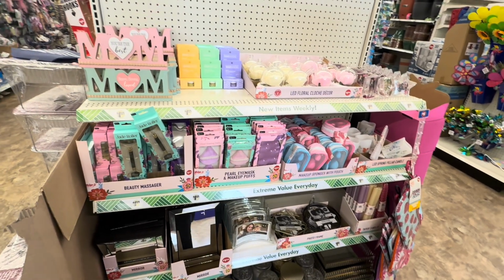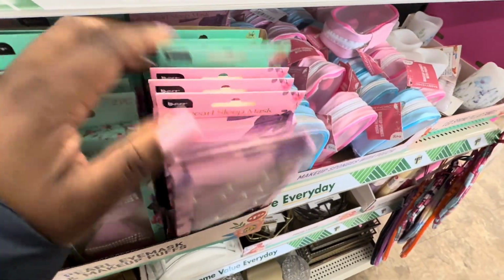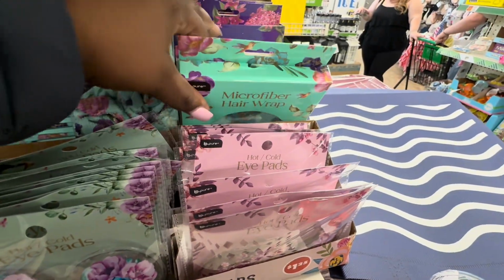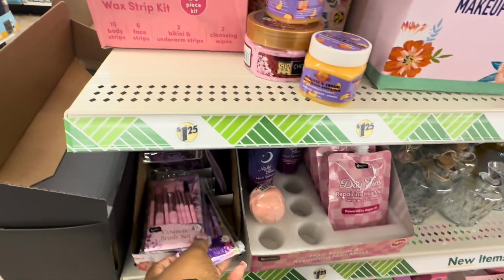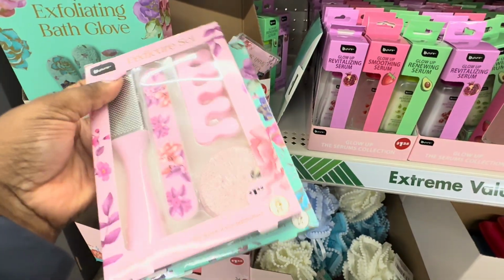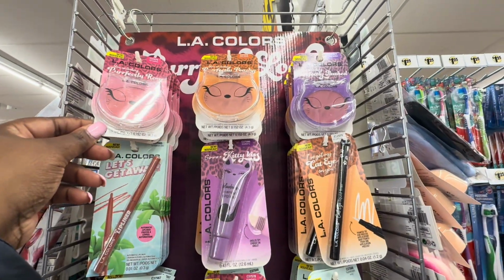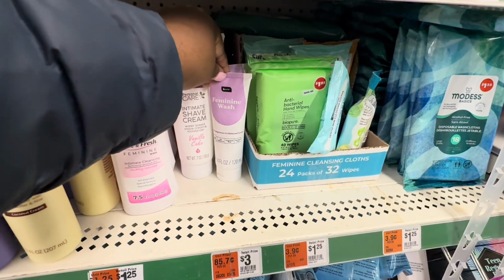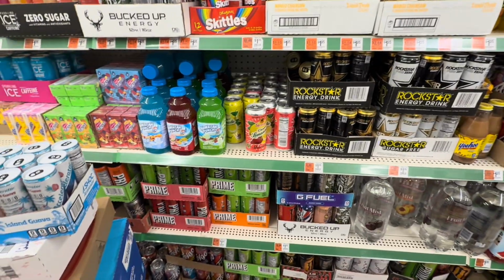DOLLAR TREE Mothers Day Gift & Basket Ideas 2025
This Dollar Tree shopping vlog is packed with cute, affordable finds—perfect for self-care kits, gifts, or budget-friendly home decor content. Here’s a quick breakdown of the standout items:

Top Dollar Tree Finds in This Image:
 1. Mother’s Day Decor Signs – “You’re the Best” and “Brave. Strong. Loved.” Great gift add-ons.
 2. “STUFF” Makeup Bags – Trendy and aesthetic, perfect for organizing.
 3. Exfoliating Bath Gloves & Pedicure Sets – Spa day vibes for just $1.25.
 4. LED Floral Cloche Décor – Elegant faux roses under domes that light up.
 5. Crystal-Top Storage Jars – Luxe look for vanity or bathroom storage.
 6. Pearl Eye Masks & Makeup Puffs – Pretty and practical beauty finds.
 7. Cosmetic Brush Sets – Vibrant pink and purple options for easy gifting.
 8. Large Scented Candles – “Apple Blossom” and “Aloha Hibiscus” for a cozy feel.

 • Dollar Tree Self-Care Gift Basket Build
 • Mother’s Day Gifting on a Budget
 • Top Dollar Tree Beauty & Spa Finds 2025
 • Dollar Tree Home Aesthetic Haul

Everywhere to find me on the web

Shaniceshoppingsaga1

Shanice Shopping Saga

Lemon 8
Shanice Shopping Saga

Pintrest
Shanice Shopping Saga

Shanice Shopping Saga

Shanice Finds

Linktree